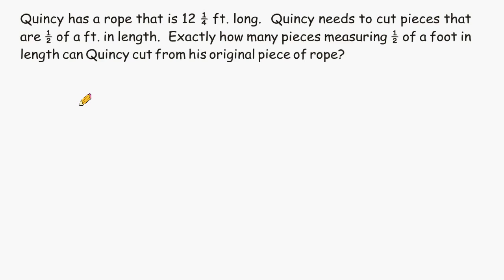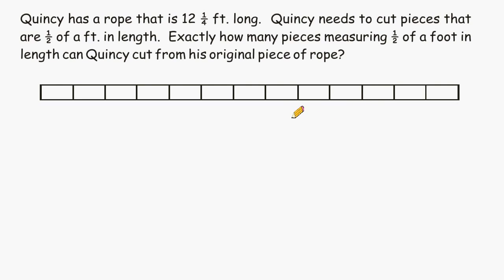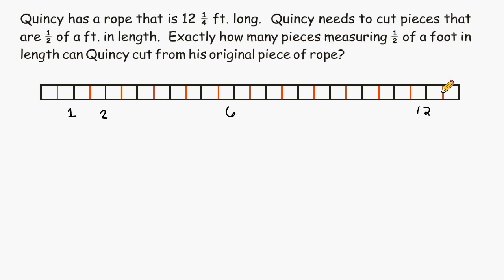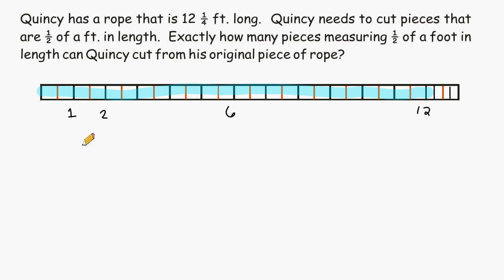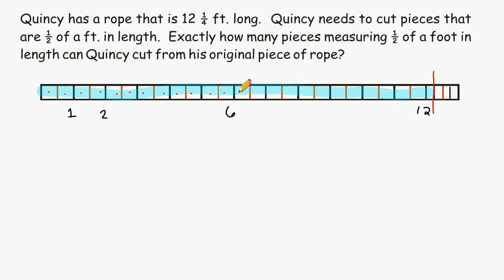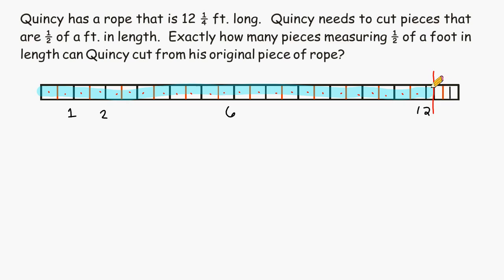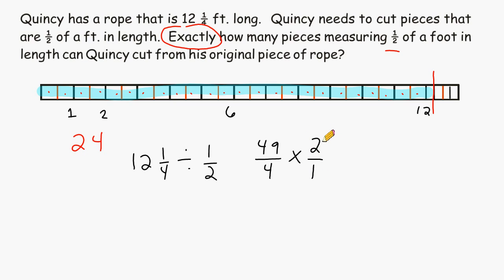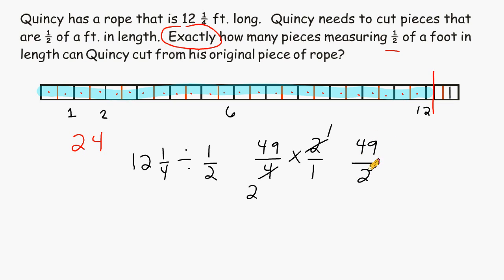Fraction Word Problems - Division Practice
This example demonstrates how one word can alter how you interpret the results of a problem.  This problem is good review for fraction division.